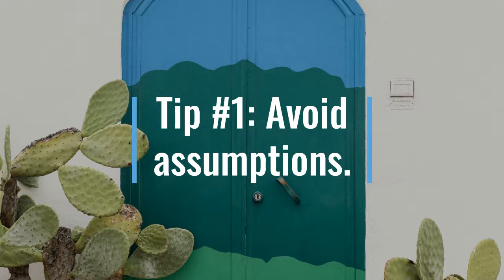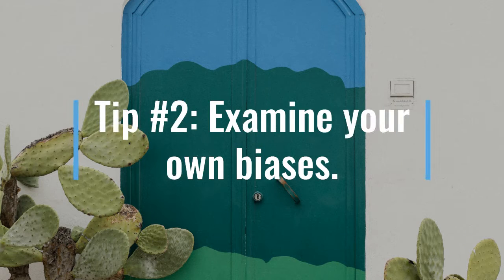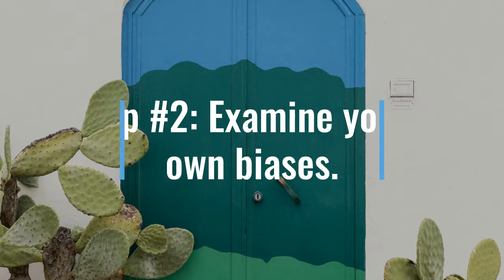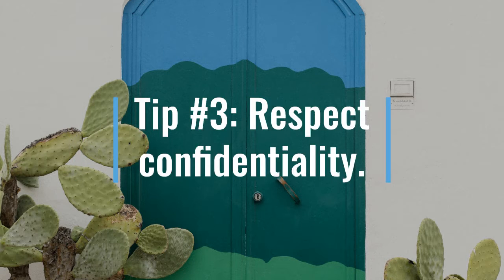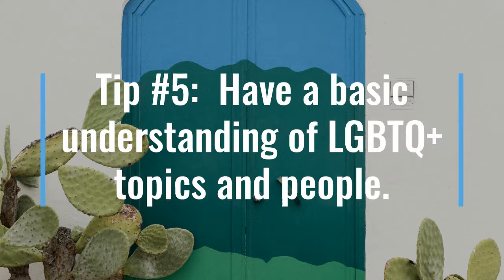Tips for Working with LGBTQ+ People